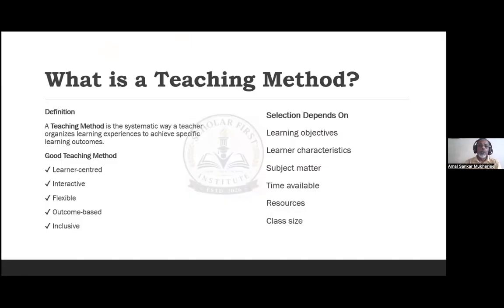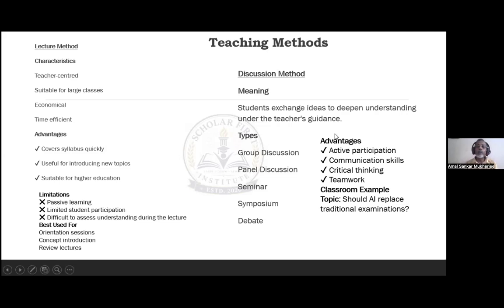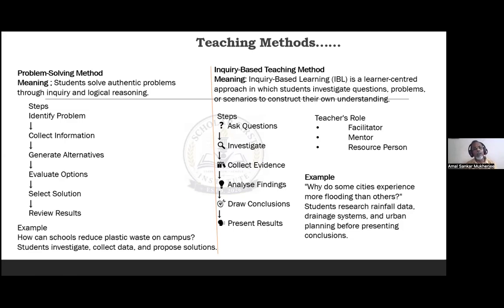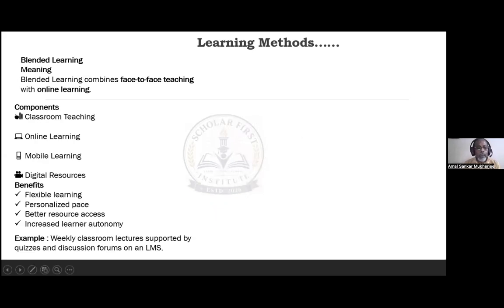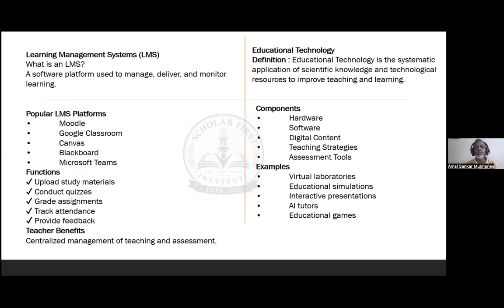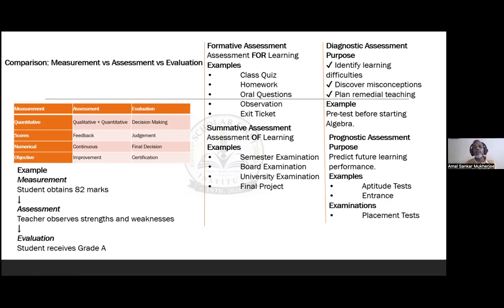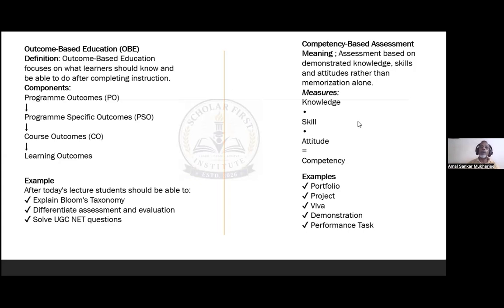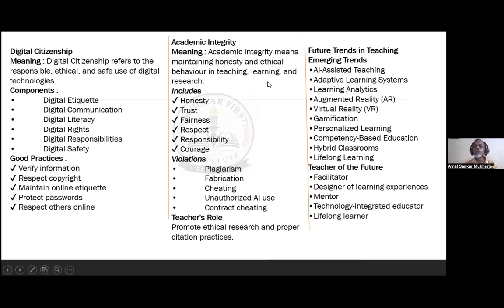Master Class: Unit 1 - Teaching Aptitude [Paper - I] Part - 2 I UGC NET Examination I Scholar First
Are you preparing for the UGC NET/JRF Examination and aiming to build a strong foundation in Paper I? This session by Scholar First Institute focuses on Unit I: Teaching Aptitude, one of the most crucial and scoring areas for qualifying NET/JRF.

In this video, we provide a conceptual and strategic understanding of Teaching Aptitude, designed to help aspirants develop clarity on teaching methods, learner characteristics, evaluation systems, and modern pedagogical approaches.

🎯 What You Will Learn:

Meaning, objectives, and characteristics of Teaching Aptitude
Teaching vs Learning: Core concepts and differences
Learner’s characteristics and diversity in classrooms
Methods of teaching, evaluation, and assessment
Role of teacher as facilitator, motivator, and mentor
ICT and modern teaching approaches in education
Important topics frequently asked in UGC NET Paper I

📘 Why This Unit is Important?
Teaching Aptitude forms the foundation of Paper I and plays a vital role in improving your overall score. A strong command of this unit enhances both your **conceptual clarity and exam performance.

🎓 About Scholar First Preparatory & Mentoring Programme:
This programme is designed to provide structured guidance, expert mentoring, and comprehensive preparation for UGC NET/JRF aspirants.

✔ Unit-wise conceptual coverage
✔ Updated study materials & notes
✔ Practice questions & mock tests
✔ Personalized mentoring support

🚀 Join Scholar First Institute and strengthen your preparation with expert guidance.

Strategy Sessions
Free Lectures
Exam Tips
Mentorship Guidance

👉 Learn • Grow • Achieve with Scholar First Institute

Ask